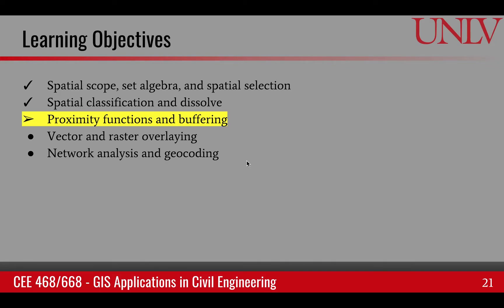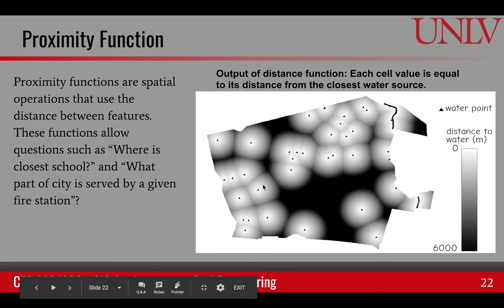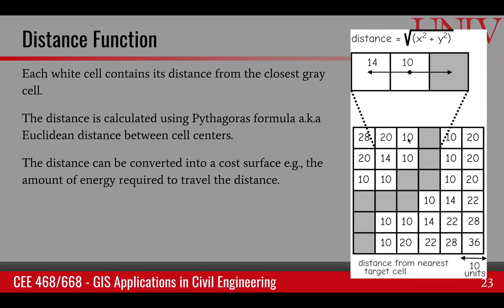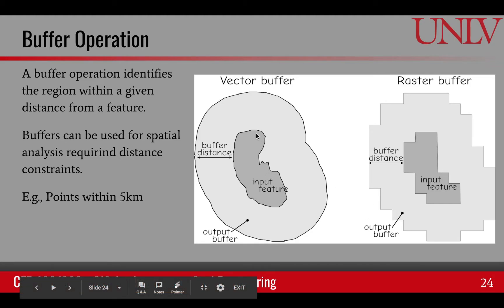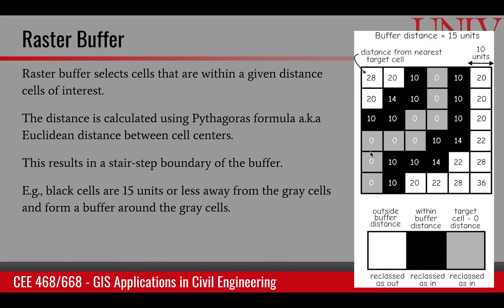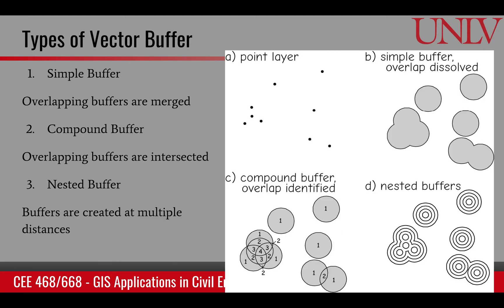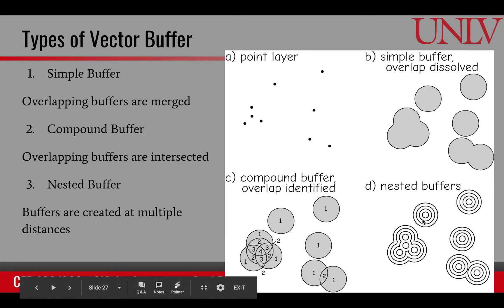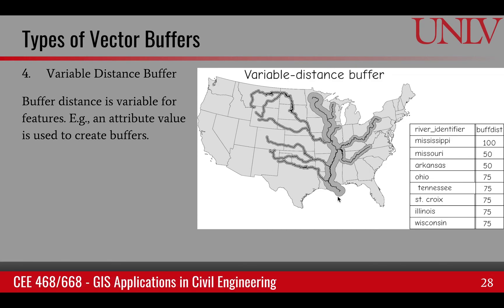Proximity functions and buffering